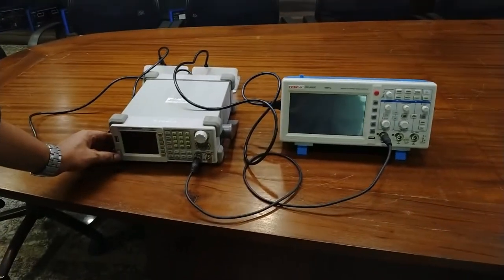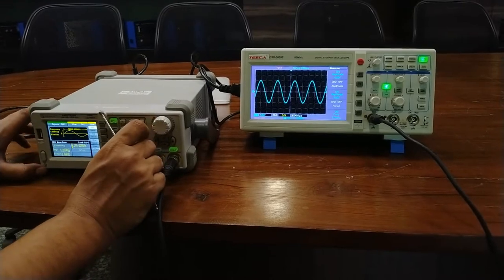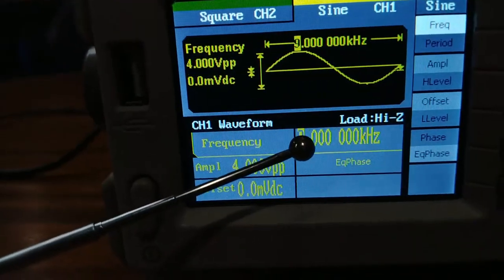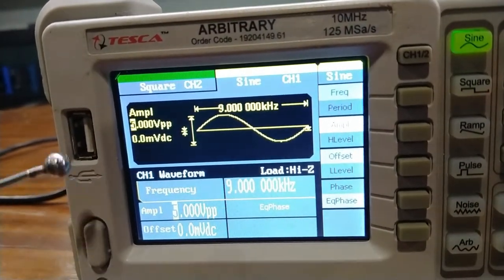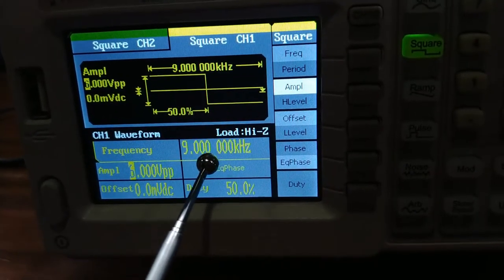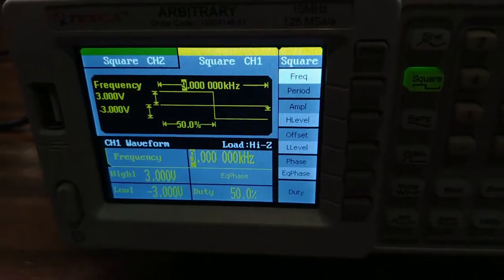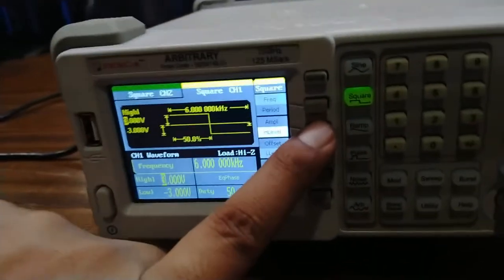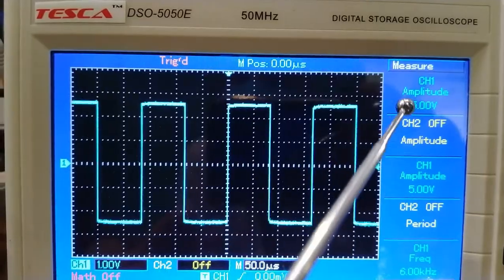Arbitrary Waveform Generator - Tesca 19204149.61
In this video we described about Arbitrary Waveform Generator